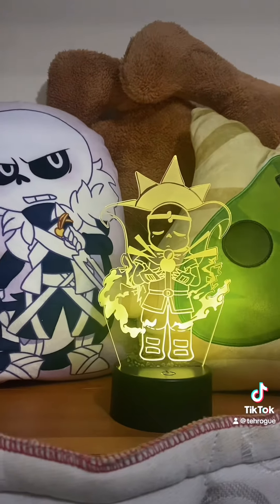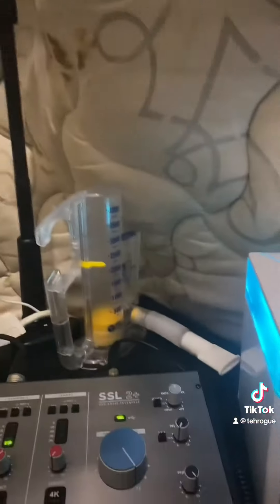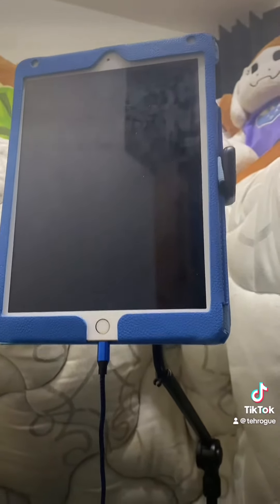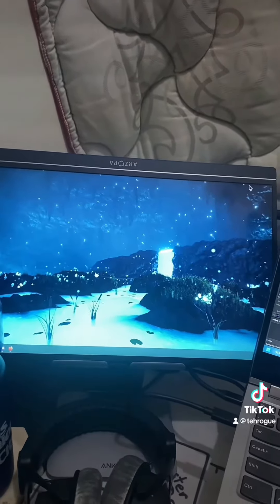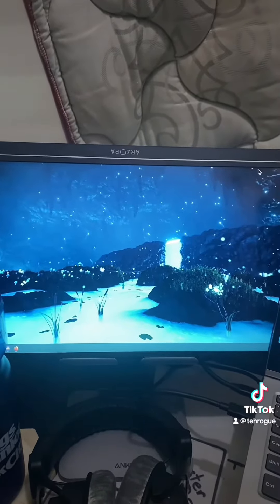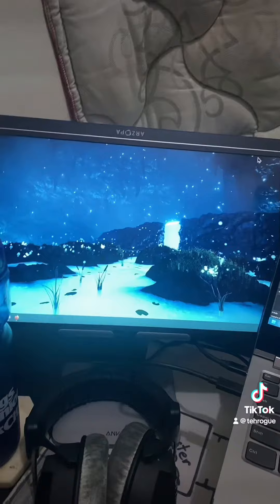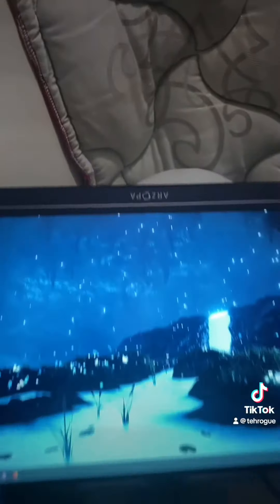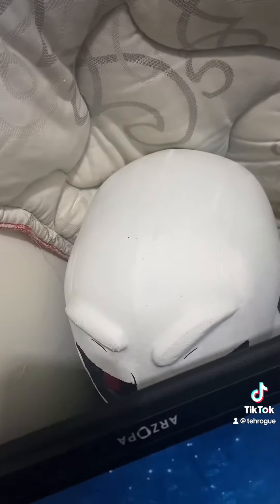TehRogue Recording Booth Tour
Wanted to show off where i do my recording.

ShadowDuelist15

\\YouTube Members//
Lauren Tonkin
C1-5ushi
Baku_FNAF

If you would like to react to my videos or make animations from them please ask FIRST!